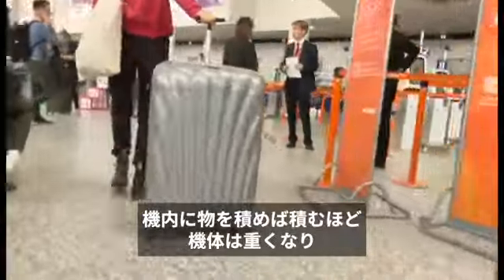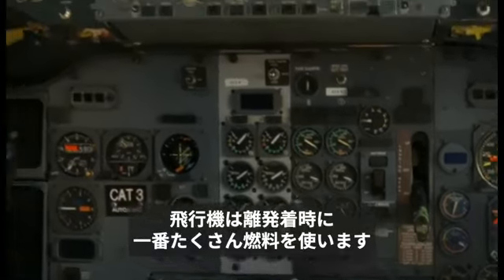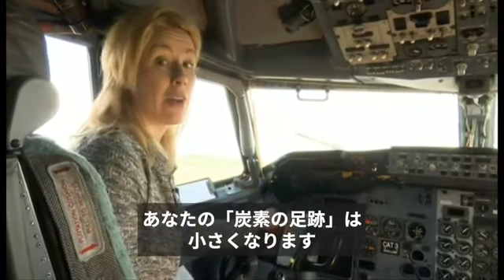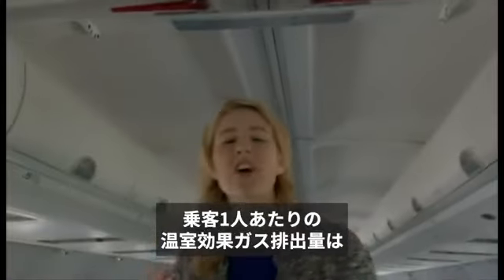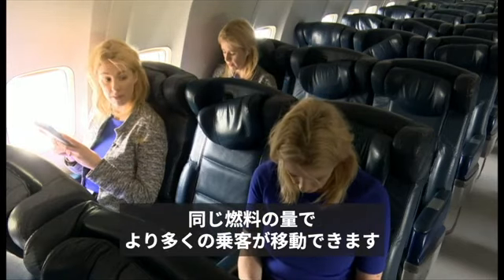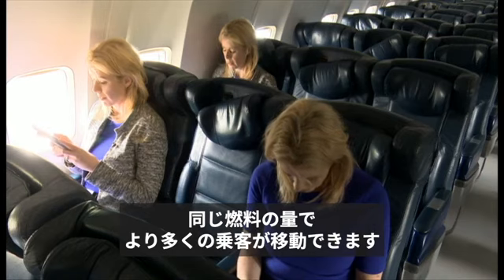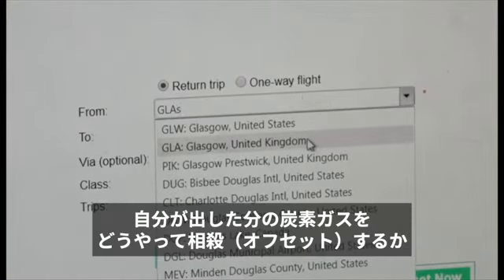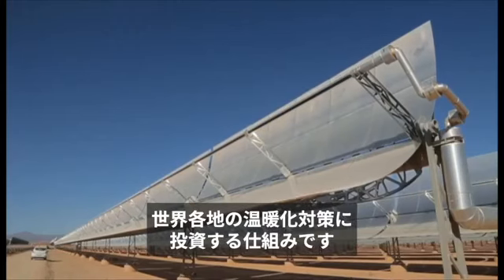飛行機に乗ると温暖化が……自分の「炭素の足跡」を減らすには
飛行機に乗る人は年々増え続け、今では年間40億人が利用する。

しかし、飛行機は大量の温室効果ガスを排出するため、対策が急務となっている。

自分の行動に伴う炭素など温室効果ガスの排出量を「カーボン・フットプリント（炭素の足跡）」と呼ぶが、現代生活に欠かせない飛行機の利用を続けながら、この「カーボン・フットプリント」を減らすにはどうしたら良いか、BBCのローラ・フォスター記者が解説する。

BBC Environment Reporter Laura Foster explains some of the things you can do to reduce the carbon footprint of your flight.